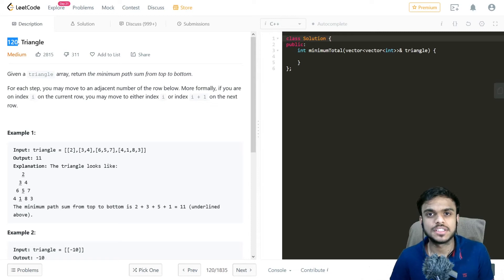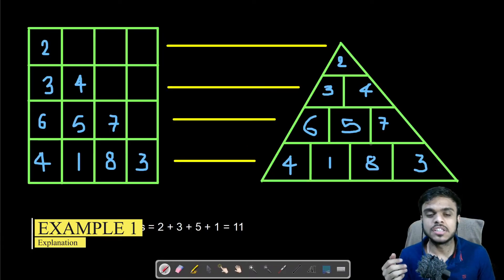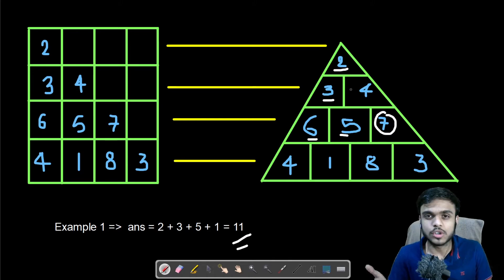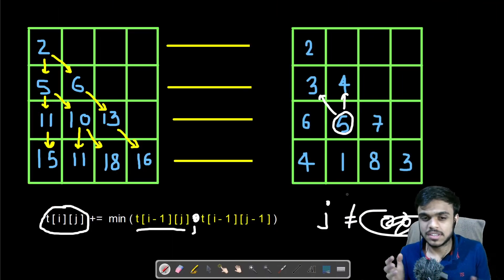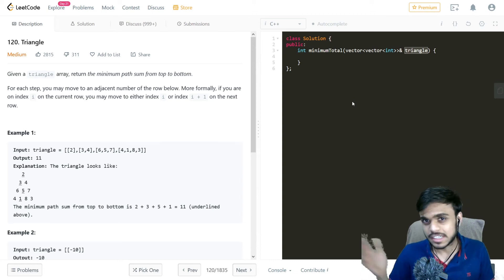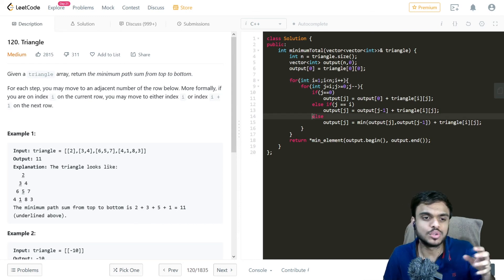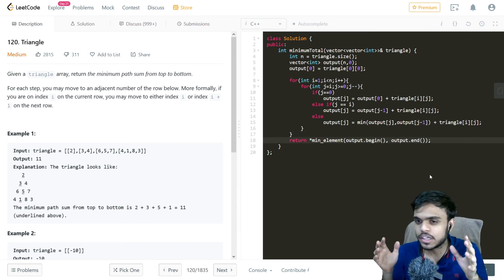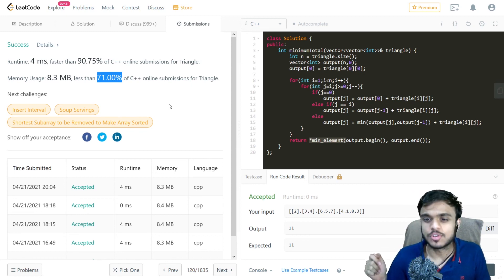LeetCode - 120. Triangle | Day 21 April Challenge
April Challenge 2021 - Day 21
#0120. Triangle

TIMESTAMPS
0:00 Intro
0:18 Question
0:48 Example
1:50 Approach - DP
6:18 Equation for DP
8:51 Code
12:57 Output

⭐ Tags ⭐
- Aditya Mahajan